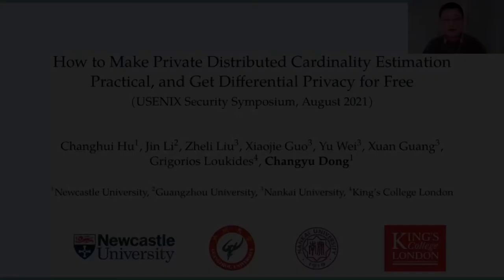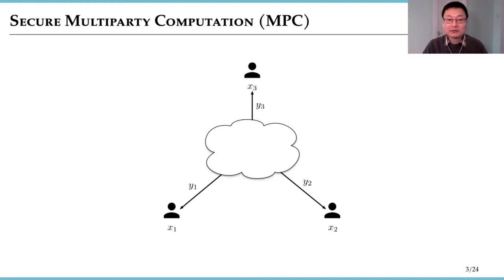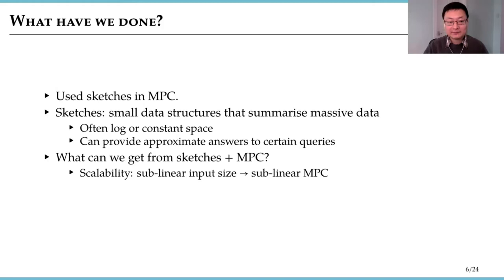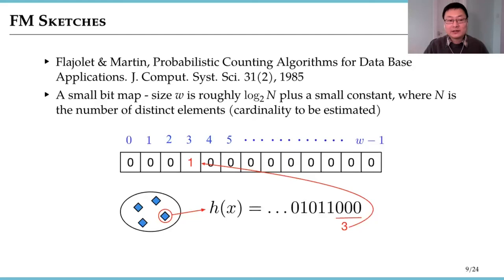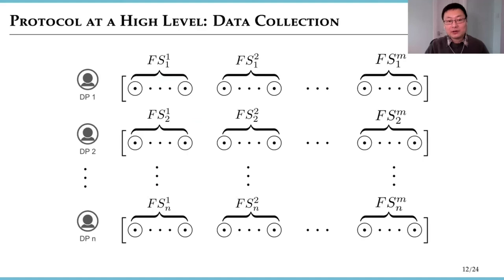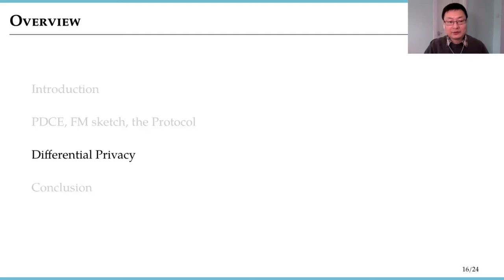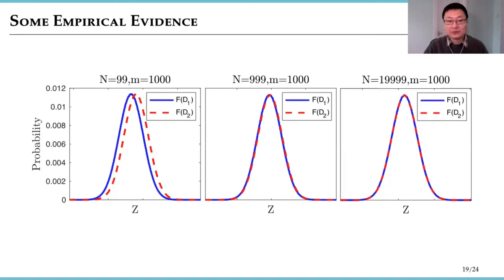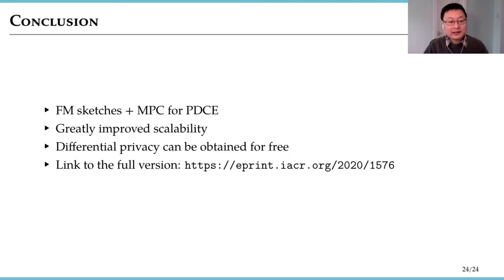USENIX Security '21 - How to Make Private Distributed Cardinality Estimation Practical...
USENIX Security '21 - How to Make Private Distributed Cardinality Estimation Practical, and Get Differential Privacy for Free

Secure computation is a promising privacy enhancing technology, but it is often not scalable enough for data intensive applications. On the other hand, the use of sketches has gained popularity in data mining, because sketches often give rise to highly efficient and scalable sub-linear algorithms. It is natural to ask: what if we put secure computation and sketches together? We investigated the question and the findings are interesting: we can get security, we can get scalability, and somewhat unexpectedly, we can also get differential privacy—for free. Our study started from building a secure computation protocol based on the Flajolet-Martin (FM) sketches, for solving the Private Distributed Cardinality Estimation (PDCE) problem, which is a fundamental problem with applications ranging from crowd tracking to network monitoring. The state of art protocol for PDCE (Fenske et al. CCS '17) is computationally expensive and not scalable enough to cope with big data applications, which prompted us to design a better protocol. Our further analysis revealed that if the cardinality to be estimated is large enough, our protocol can achieve (ϵ,δ) differential privacy automatically, without requiring any additional manipulation of the output. The result signifies a new approach for achieving differential privacy that departs from the mainstream approach (i.e. adding noise to the result). Free differential privacy can be achieved because of two reasons: secure computation minimizes information leakage, and the intrinsic estimation variance of the FM sketch makes the output of our protocol uncertain. We further show that the result is not just theoretical: the minimal cardinality for differential privacy to hold is only 102 – 104 for typical parameters.